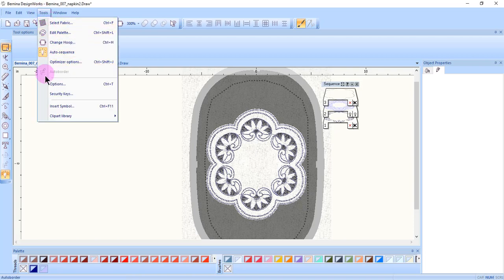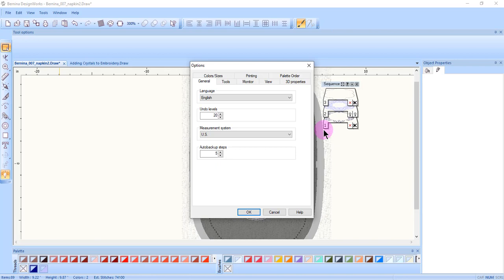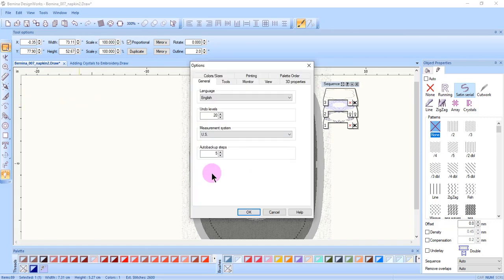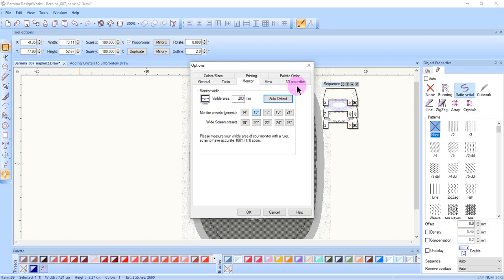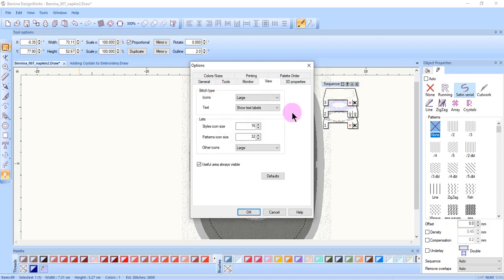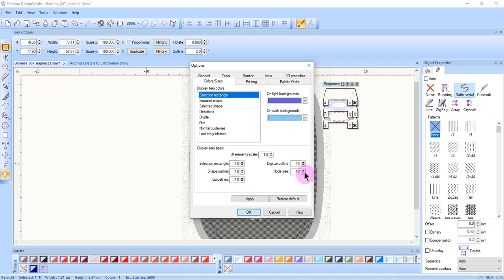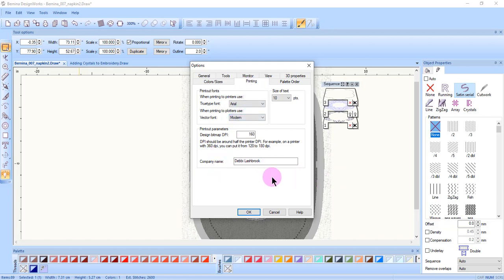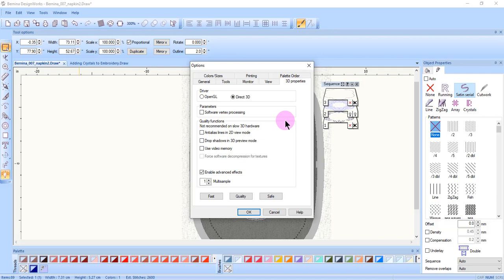1.04: Setting Options in BERNINA DesignWorks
Learn how to set options in BERNINA DesignWorks software.